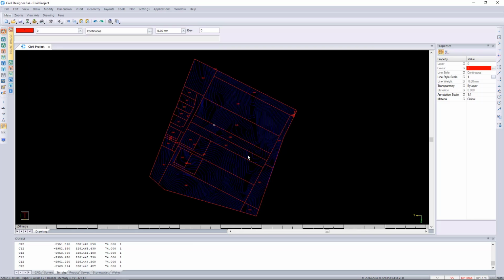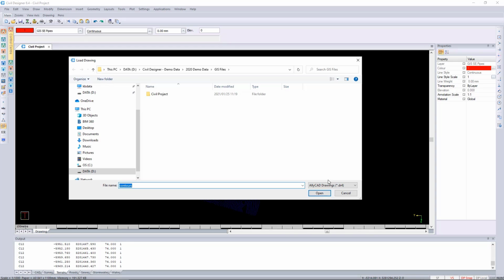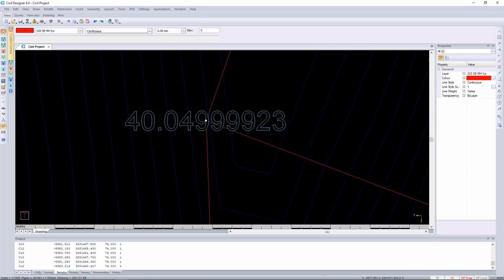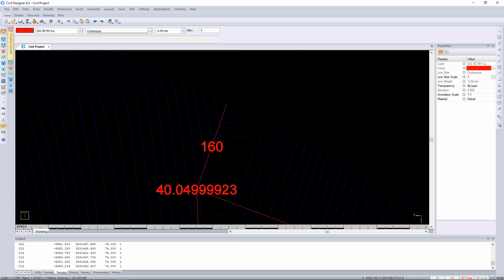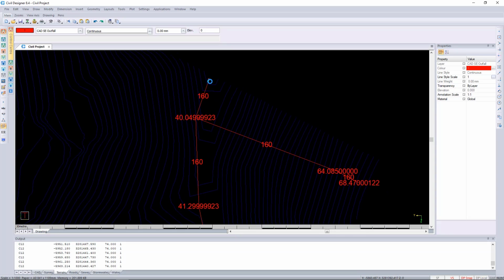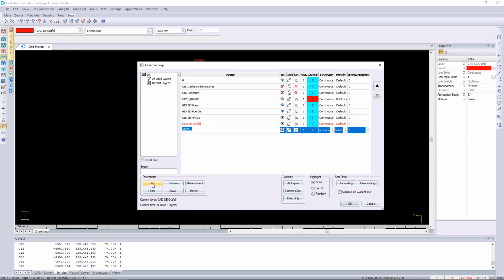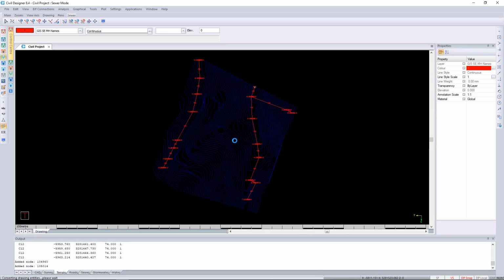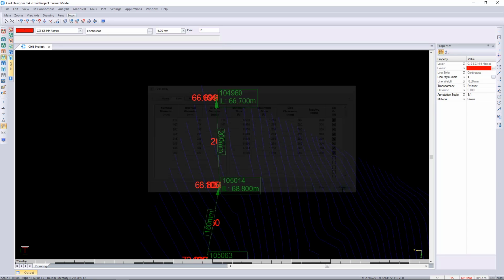CIVIL DESIGNER FAQ - Importing GIS Data (Part 4)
Importing GIS Data - Part 4 - Pipe networks.